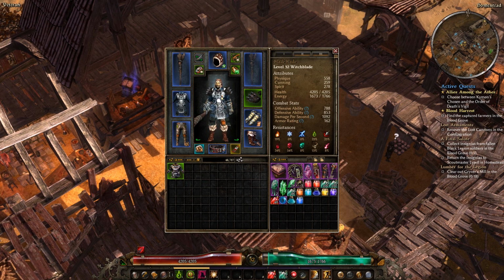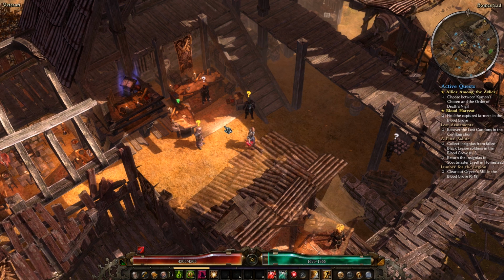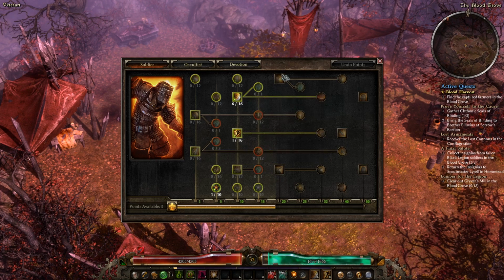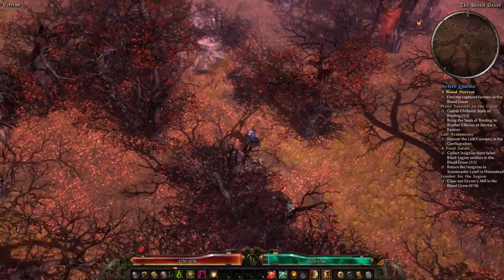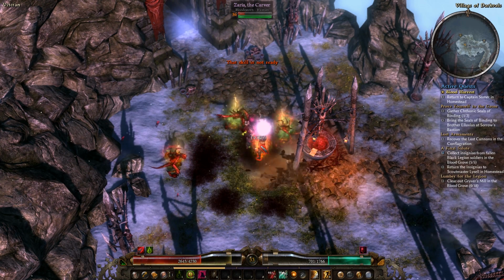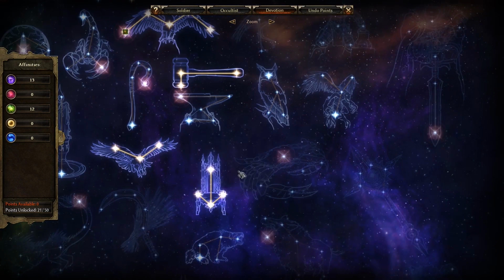Grim Dawn - Leveling a Witchblade 07 - The Blood Grove and Darkvale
Here's the corrected ending on the video! Sorry for the screw-up!